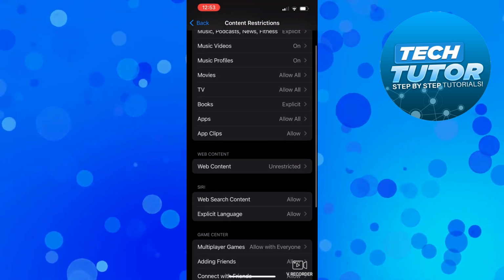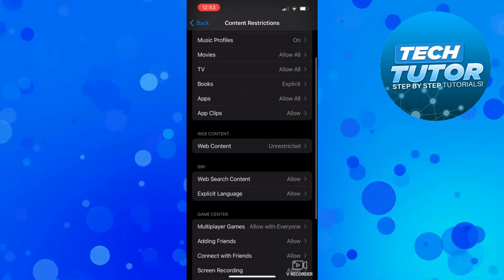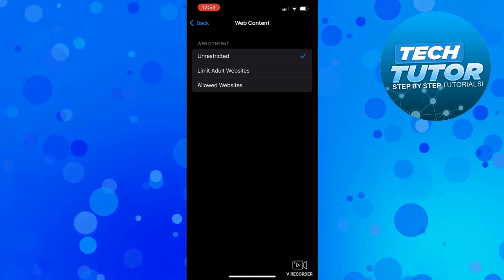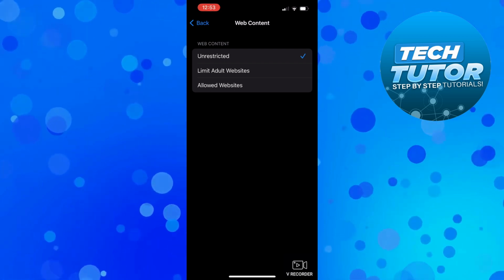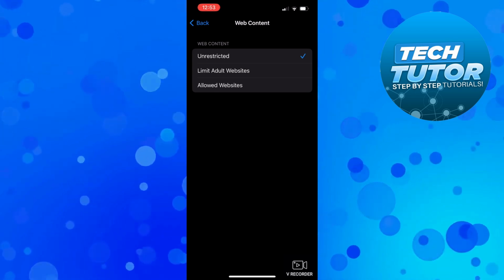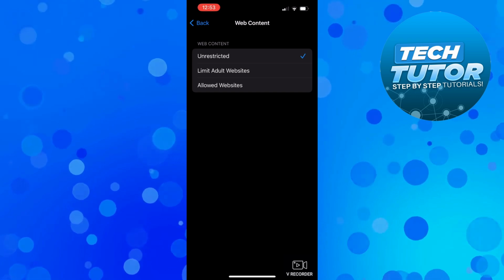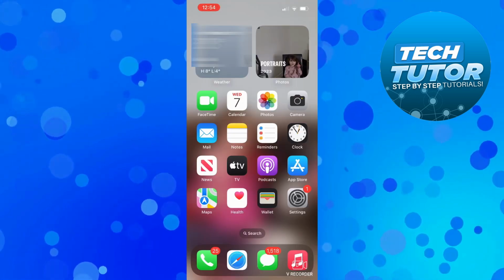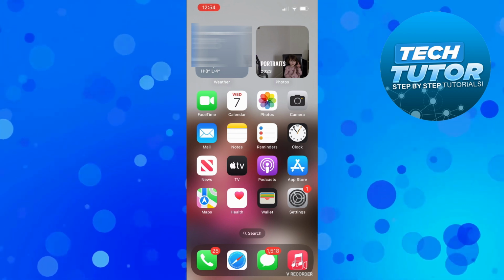How To Turn Off Google Safe Search On iPhone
Learn how to disable Google Safe Search on your iPhone in just a few simple steps! In this tutorial, we'll guide you through the settings to turn off Safe Search and customize your Google search experience. Unlock a wider range of search results and explore the web freely. Watch now and take control of your search settings on your iPhone!

 ✨Recommended VPN: ✨

Thanks!